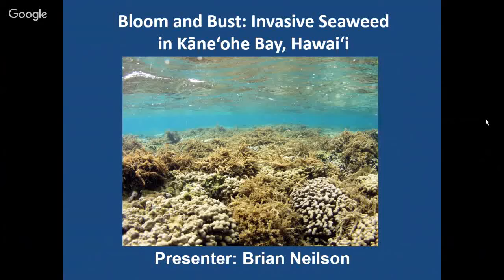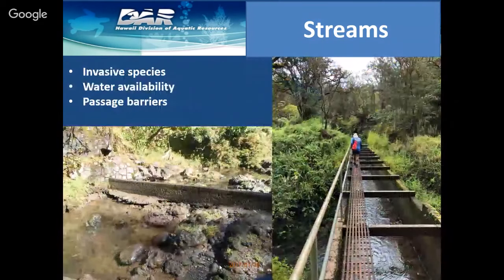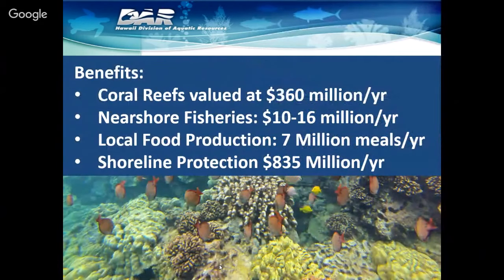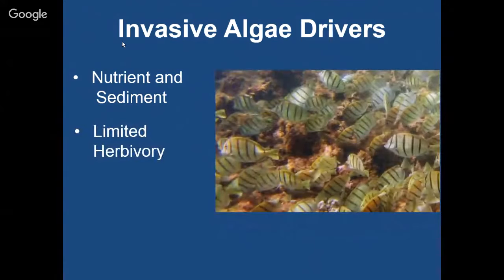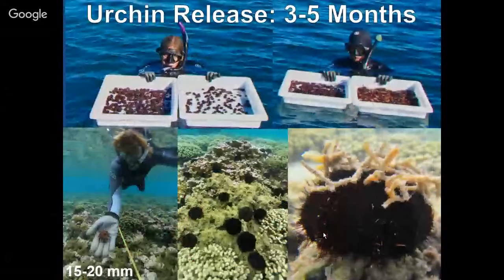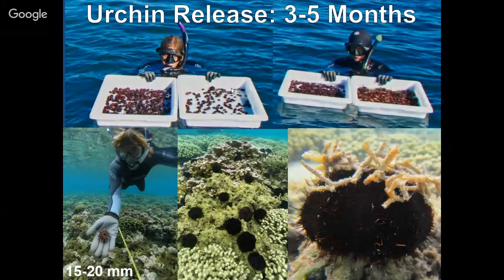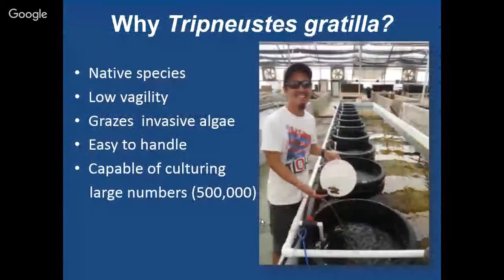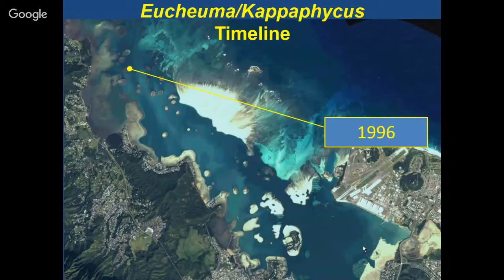Hanauma Talks - Coral Conservation - Outreach Talk #1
Hawai'i Sea Grant and the City and County of Honolulu presents: Boom and burst: invasive seaweed in Kāne`ohe Bay by Brian Neilson, DLNR, DAR, Hawai'i